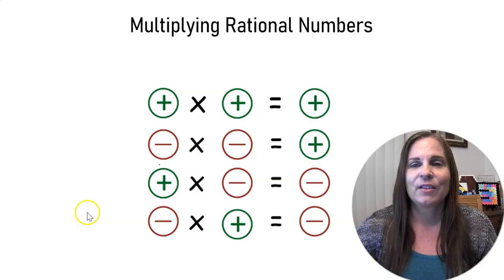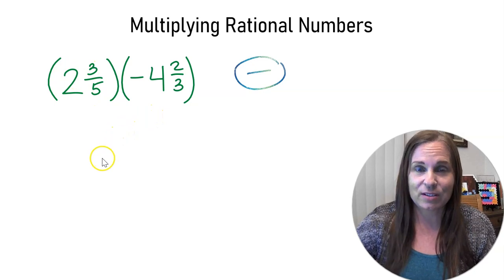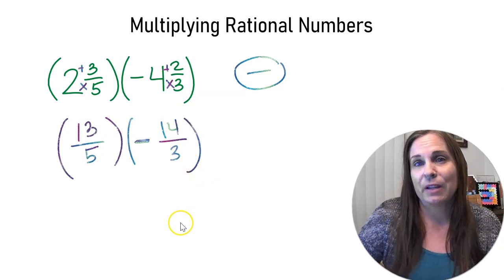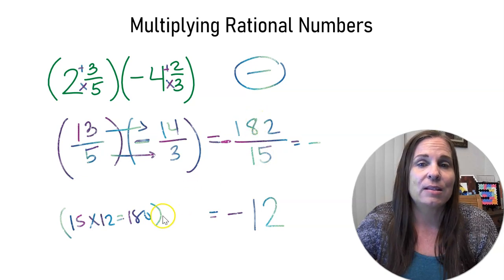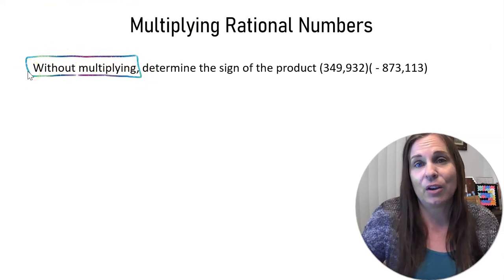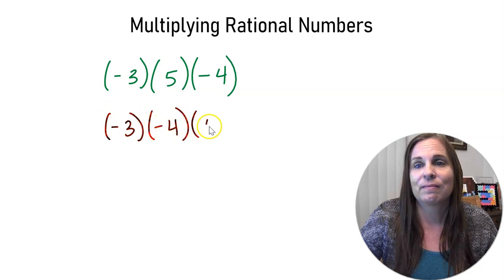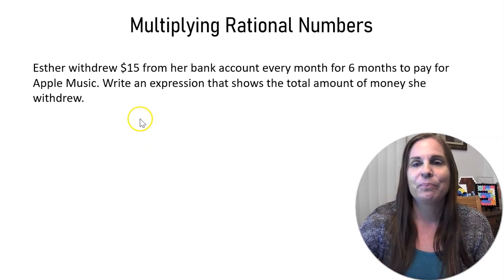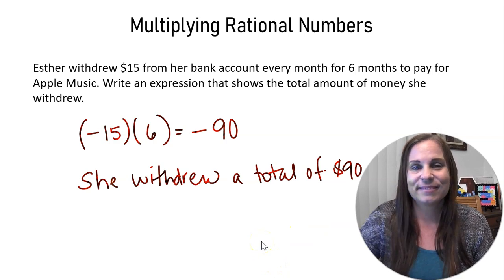Multiplying Rational Numbers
How to multiply positive and negative numbers